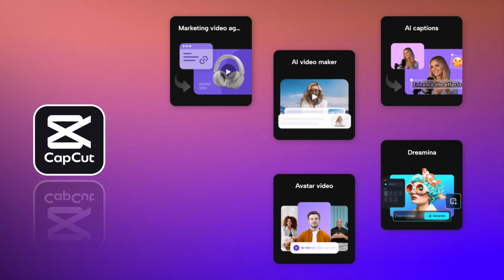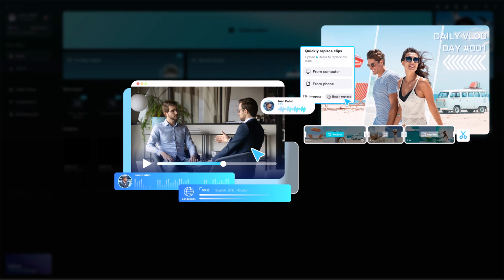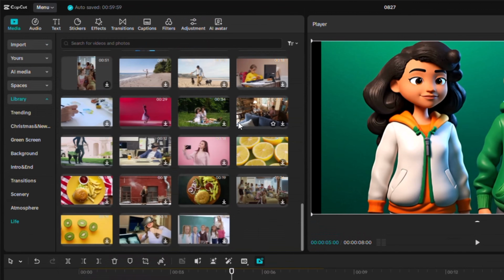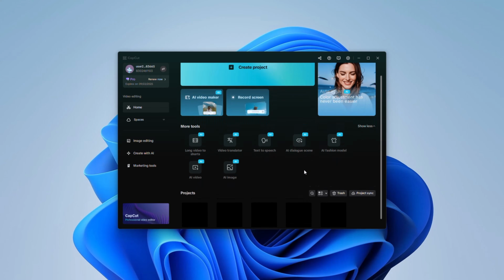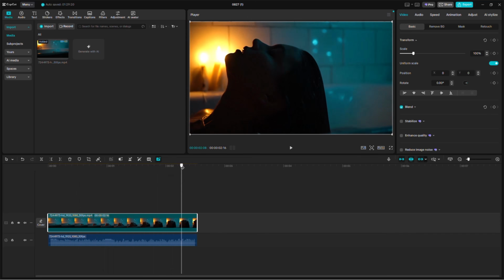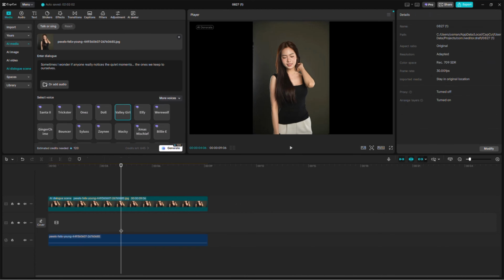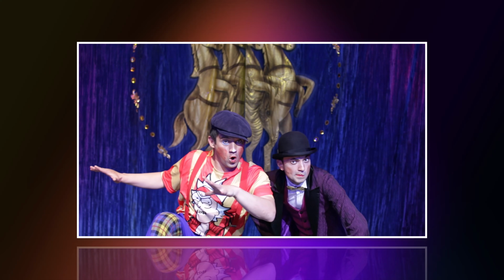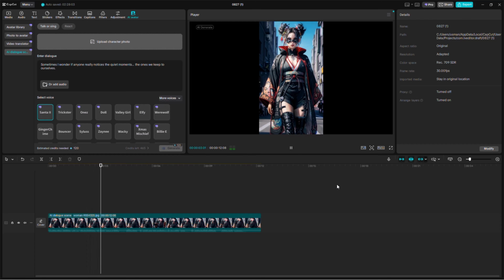AI Video Editing for Beginners | 3 Free Tools on PC & Web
AI video editing for beginners is now easier than ever. In this AI video editing for beginners tutorial, you’ll learn how to use a free AI video editor to create amazing videos in minutes. This guide covers PC video editing for beginners with simple video editing software for PC.

00:00 - Sample clip / generated video
00:42 - Intro
00:56 - What is AI Dialogue Scene?
01:13 - Use cases (skits, roleplay, podcasts, memes)
01:24 - Key Features explained
02:13 - Step 1: Open CapCut
02:20 - Step 2: Upload a photo
02:30 - Step 3: Add dialogue
02:44 - Step 4: Choose voice & language
02:51 - Step 5: Set duration
03:01 - Step 6: Add more characters
03:08 - Step 7: Generate video
03:15 - Step 8: Preview & edit
04:01 - Step 9: Export & share
04:07 - Creative ideas (drama, podcast, memes, music)
04:19 - Wrap-up & outro